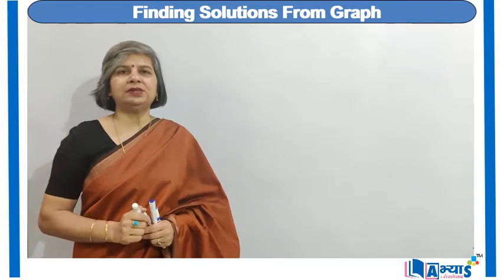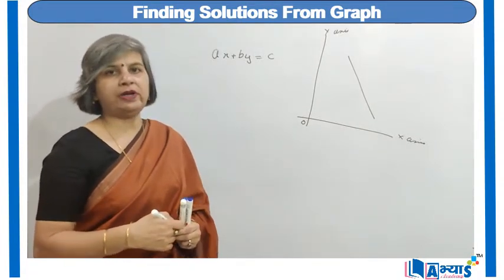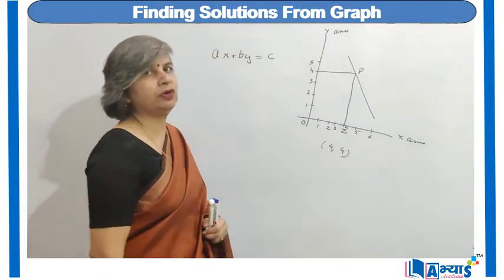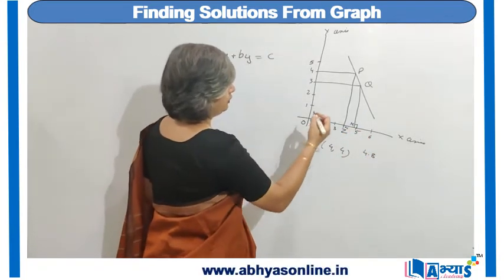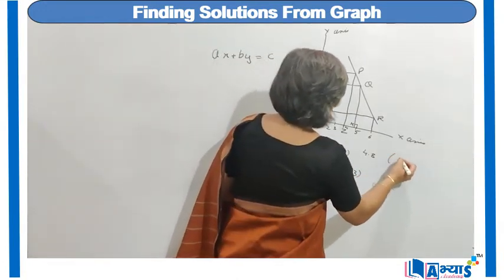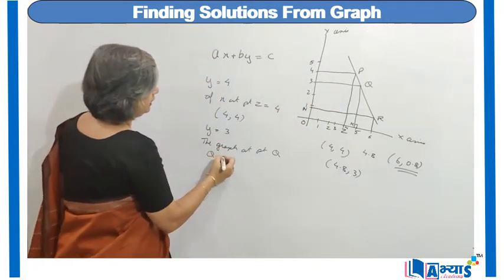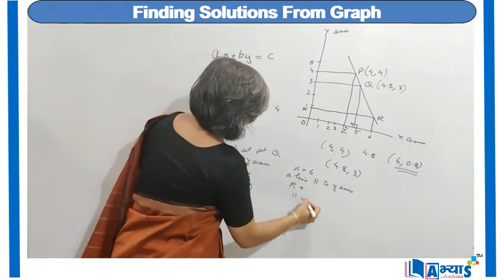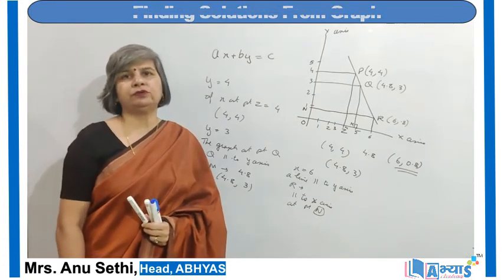Finding Solutions From Graph | Maths | ABHYAS Academy | Mrs. Anu Sethi | abhyasonline.in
Finding Solutions From Graph: We can find the solution from the graph because each point on the line shown in the graph represents the solution of the equation represented by the graph.